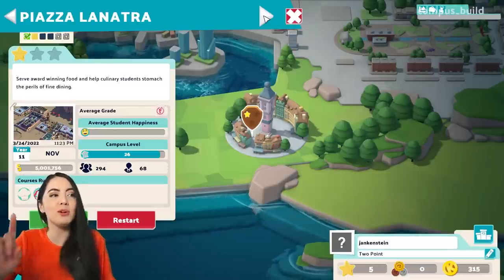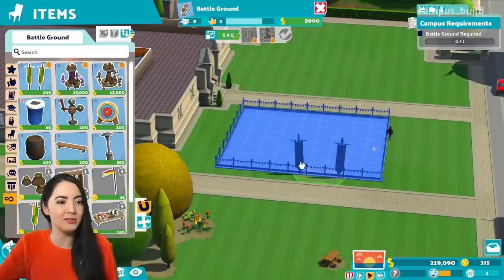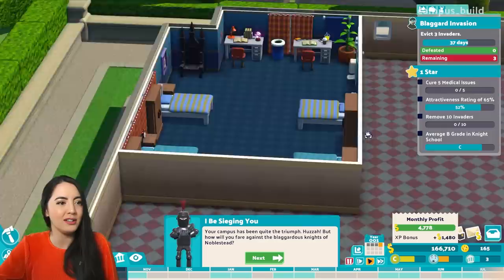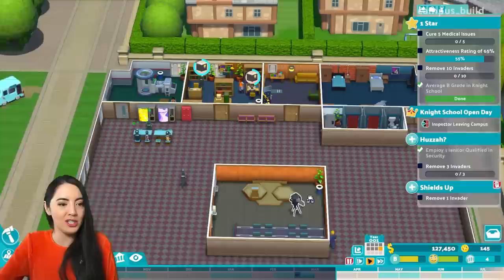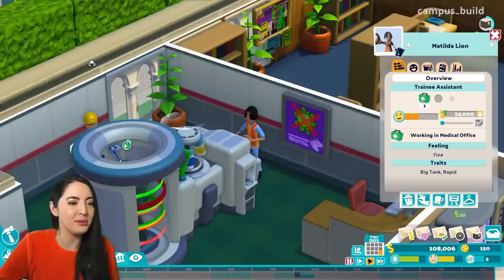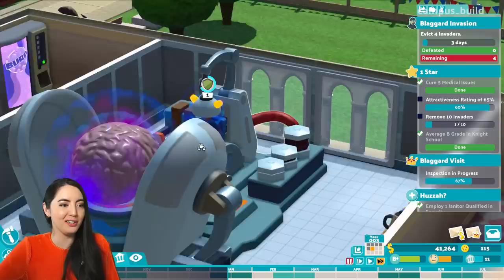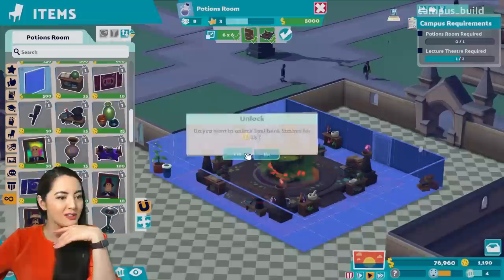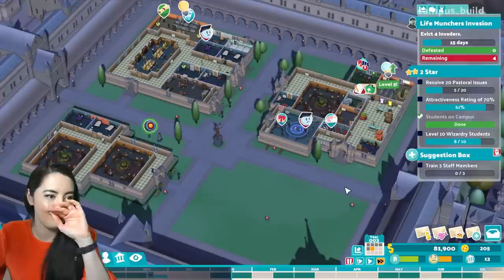Two Point Campus Gameplay | KNIGHT SCHOOL at Noblestead (Let's Play Two Point Campus)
Lecture halls! Dorm rooms! Dragon towers! Jane builds her first knight school on the Noblestead campus in university management sim Two Point Campus.

This gameplay was captured from a preview version of Two Point Campus on PC.

Two Point Campus comes out on release date 9 August 2022 on Windows, Nintendo Switch, PlayStation 4, PlayStation 5, Xbox One and Xbox Series X/S.

Outside Xbox brings you daily videos about videogames, especially Xbox games. Join us for new gameplay, original list videos, previews and other things (ask us about the other things).